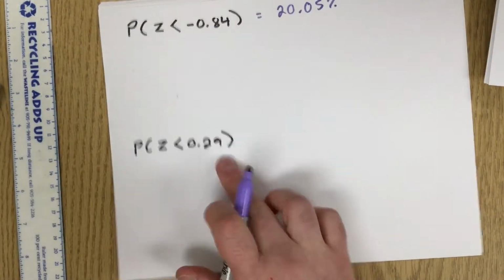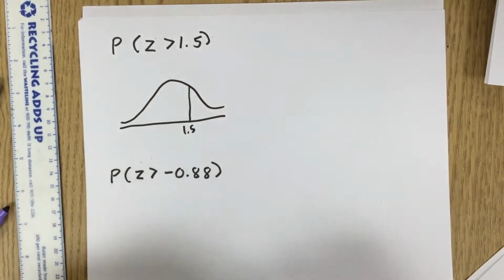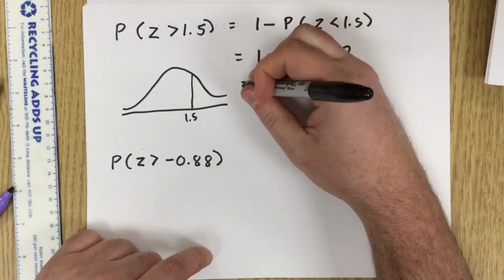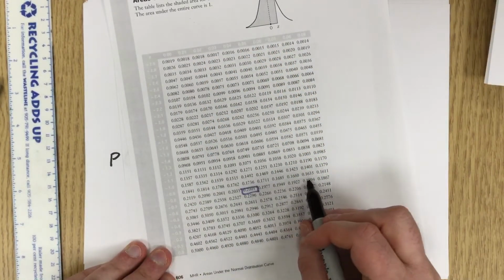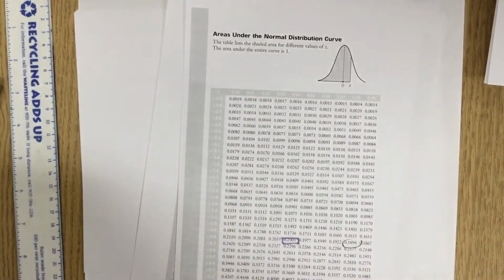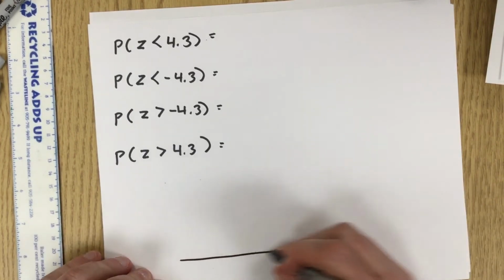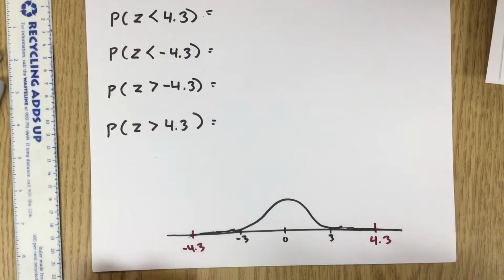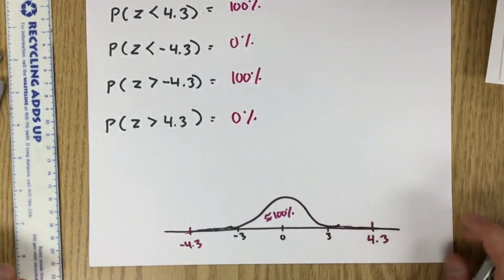Normal distributions part 3/6